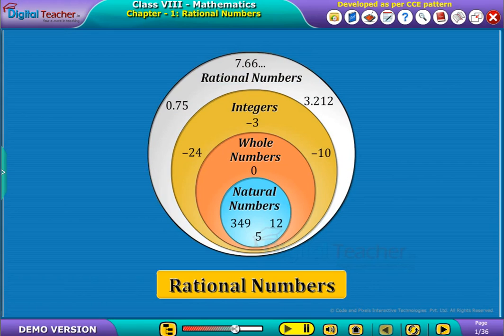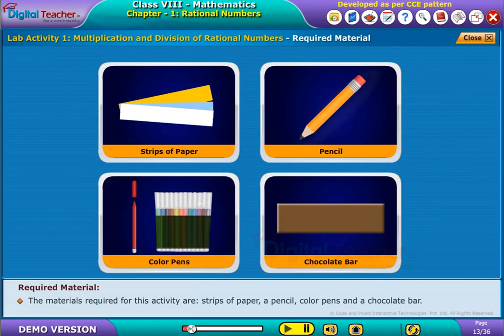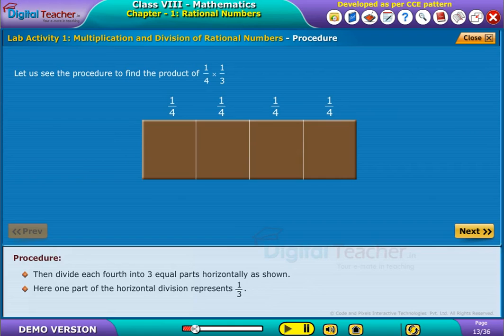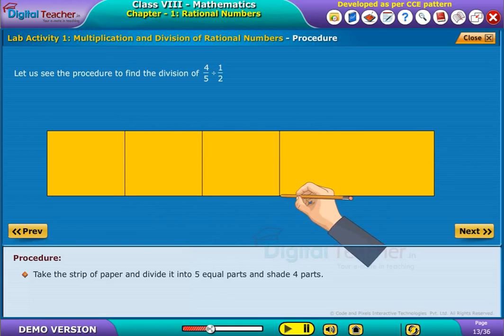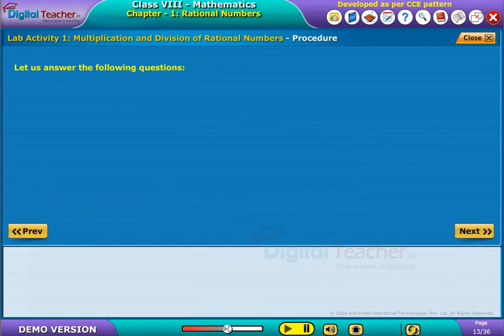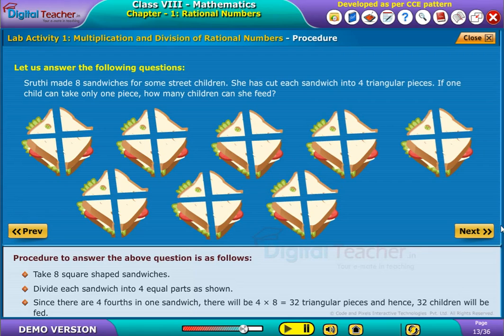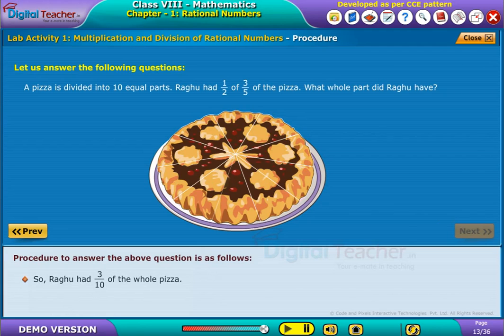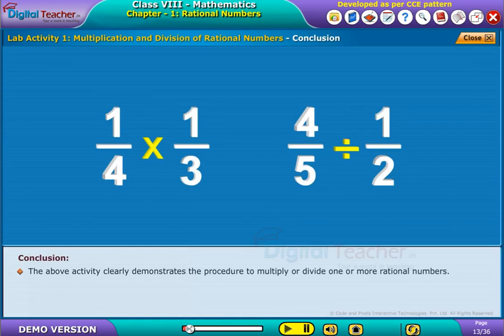Multiplication and Division of Rational Numbers, Class 8 Maths